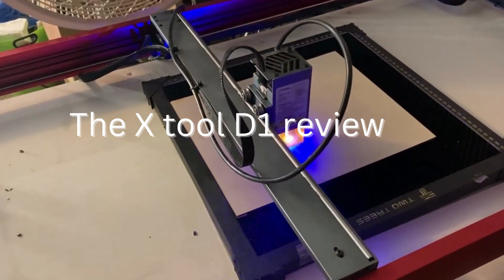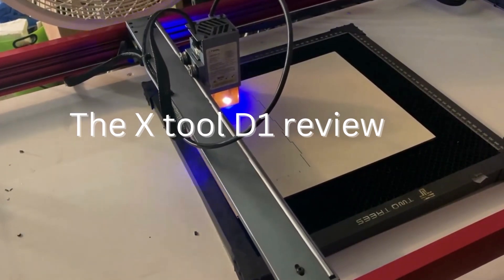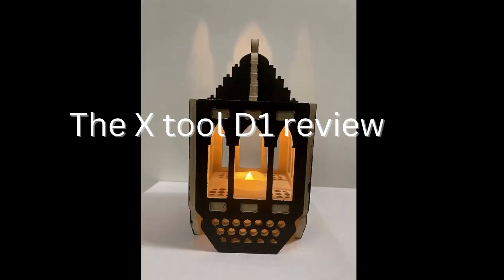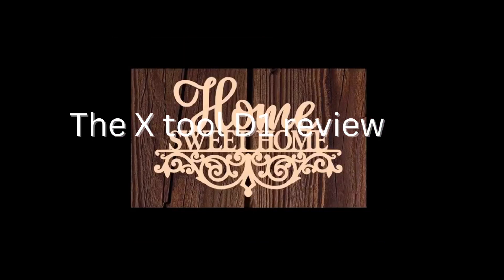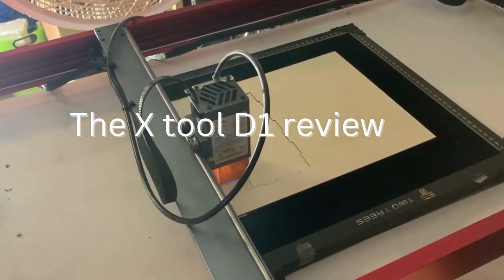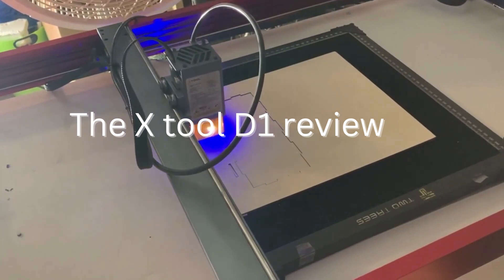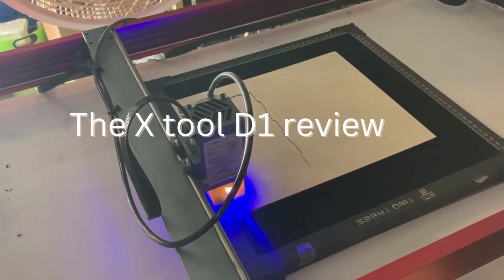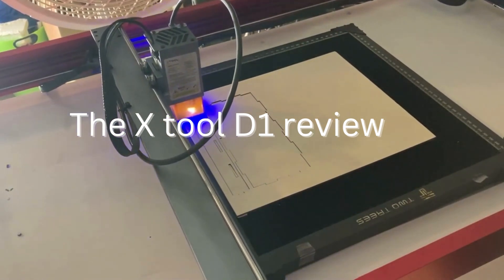The X tool D1 laser machine review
The Xtool D1 Pro laser machine is a powerful and versatile tool that can be used for a variety of applications, from prototyping to engraving to cutting. It boasts a high-power 10W laser module that can easily handle a variety of materials, including wood, acrylic, metal, and leather. It's also capable of producing precise and detailed designs with ease.

One of the standout features of the Xtool D1 Pro is its user-friendly interface. The machine comes with a high-resolution touchscreen display that allows users to control all aspects of the machine's operation, including the laser power, speed, and focus. The machine also comes with a variety of software programs, such as CorelDRAW and AutoCAD, that make it easy to create and upload designs to the machine.

In terms of speed, the Xtool D1 Pro is one of the fastest laser machines on the market, capable of cutting and engraving materials at speeds of up to 1200mm/s. This makes it ideal for large-scale manufacturing operations where speed and efficiency are critical.

Another great feature of the Xtool D1 Pro is its safety features. It has an emergency stop button that immediately halts the machine's operation in case of an emergency, as well as a protective enclosure that prevents users from accidentally touching the laser beam. These features help ensure that the machine can be operated safely and securely.

Overall, the Xtool D1 Pro laser machine is a reliable and efficient tool that can help businesses and individuals achieve their manufacturing and design goals. Its user-friendly interface, high-speed performance, and safety features make it a popular choice for professionals and hobbyists alike. While it may come with a higher price tag than some other laser machines on the market, the Xtool D1 Pro is a worthwhile investment for those who require a powerful and versatile tool that can handle a variety of materials and applications.